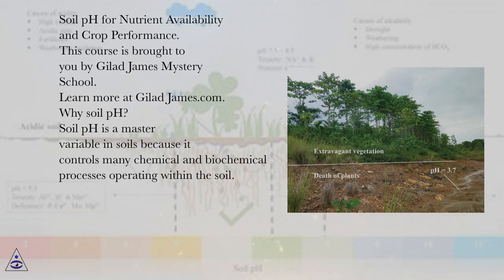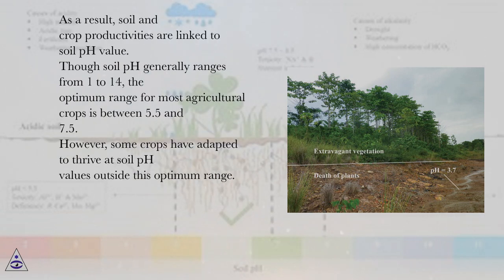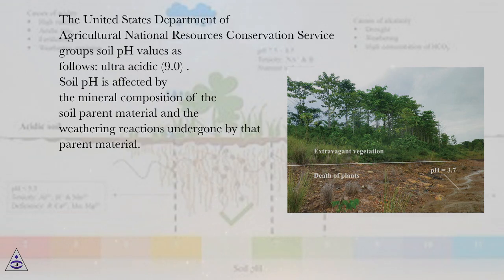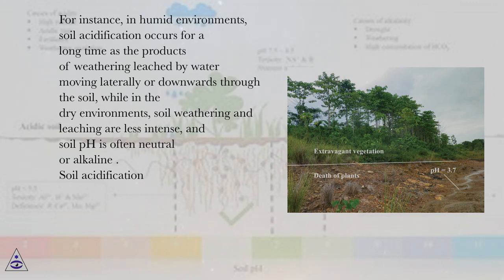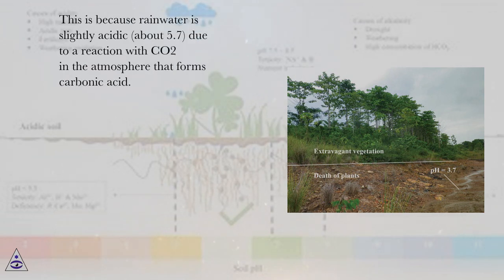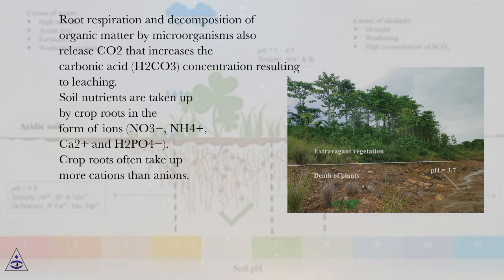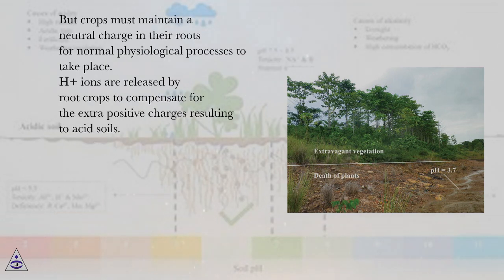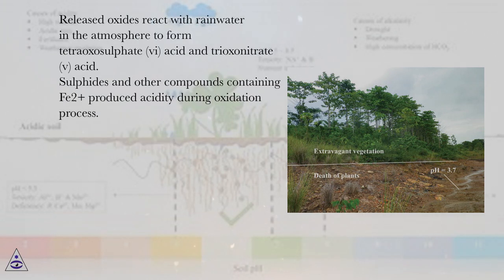Why soil pH?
Soil pH for Nutrient Availability and Crop Performance Online Course
Section: Introductory Chapter: Relevance of Soil pH to Agriculture
Lesson: Why soil pH?
Soil pH for Nutrient Availability and Crop Performance.
Soil pH is a master variable in soils because it controls many chemical and biochemical processes operating within the soil. It is a measure of the acidity or alkalinity of a soil. The study of soil pH is very important in agriculture due to the fact that soil pH regulates plant nutrient availability by controlling the chemical forms of the different nutrients and also influences their chemical reactions. As a result, soil and crop productivities are linked to soil pH value. Though soil pH generally ranges from 1 to 14, the optimum range for most agricultural crops is between 5.5 and 7.5. However, some crops have adapted to thrive at soil pH values outside this optimum range. The United States Department of Agricultural National Resources Conservation Service groups soil pH values as follows: ultra acidic (9.0) .
Soil pH is affected by the mineral composition of the soil parent material and the weathering reactions undergone by that parent material. For instance, in humid environments, soil acidification occurs for a long time as the products of weathering leached by water moving laterally or downwards through the soil, while in the dry environments, soil weathering and leaching are less intense, and soil pH is often neutral or alkaline .

Soil acidification
Soil acidification is brought about by a number of processes such as high rainfall, crop growth, the use of fertilizers, acid rain and oxidative weathering.
Soils usually become acidic under heavy rainfall. This is because rainwater is slightly acidic (about 5.7) due to a reaction with CO2 in the atmosphere that forms carbonic acid. As this rainwater passes through soil pores, it leaches basic cations from the soil as bicarbonates, which increases the percentage of AI3+ and H+ relative to other cations in the soil. Root respiration and decomposition of organic matter by microorganisms also release CO2 that increases the carbonic acid (H2CO3) concentration resulting to leaching.
Soil nutrients are taken up by crop roots in the form of ions (NO3−, NH4+, Ca2+ and H2PO4−). Crop roots often take up more cations than anions. But crops must maintain a neutral charge in their roots for normal physiological processes to take place. H+ ions are released by root crops to compensate for the extra positive charges resulting to acid soils.
Some fertilizers such as ammonium (NH4+) fertilizers undergo nitrification process to form nitrate (NO3−), and during this process, H+ ions are released leading to acid soils.
Oxides of sulfur and nitrogen are released into the atmosphere when burning fossil fuels. Released oxides react with rainwater in the atmosphere to form tetraoxosulphate (vi) acid and trioxonitrate (v) acid.
Sulphides and other compounds containing Fe2+ produced acidity during oxidation process.